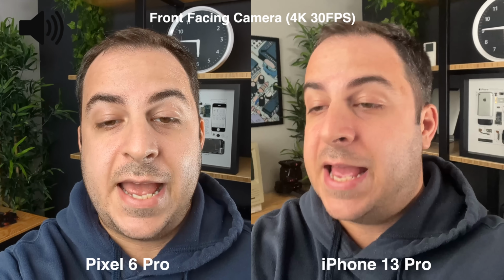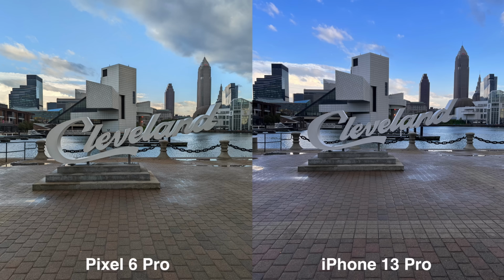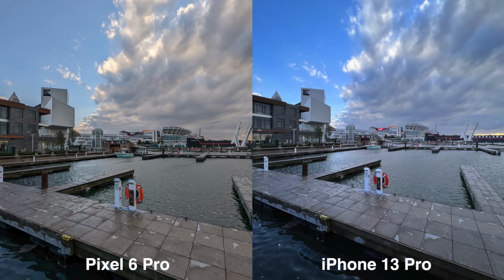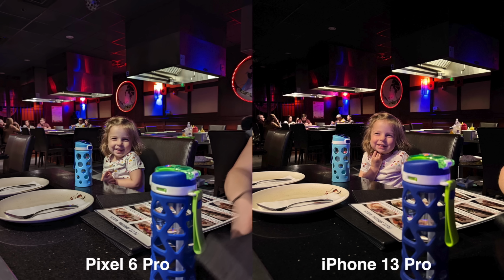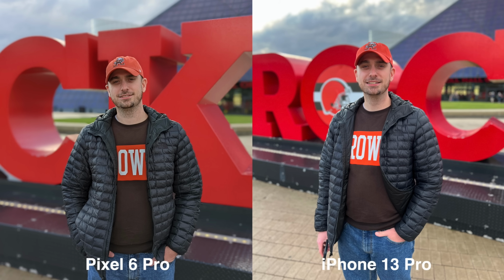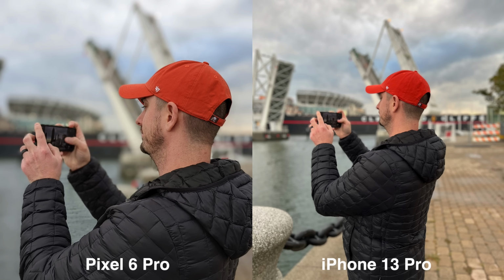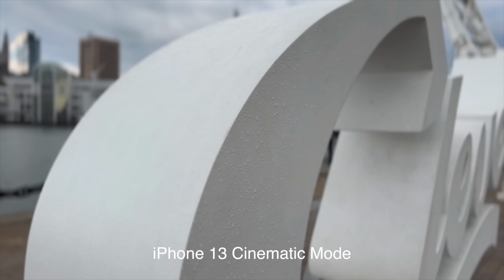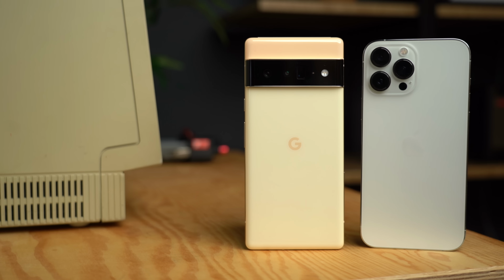Google Pixel 6 Pro vs iPhone 13 Pro Max Camera Test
Shortly after the launch of the new iPhone 13 models in September, Google came out with the Pixel 6 and the Pixel 6 Pro, its latest flagship devices, which are feature rich and priced at $599 and $899 respectively. We picked up the Pixel 6 Pro, which has the most advanced lens system, and thought we'd compare it to the iPhone 13 Pro to see the similarities and differences between the two smartphone cameras.

Google Pixel 6
Google Pixel 6 Pro
iPhone 13 Pro
iPhone 13 Pro Max